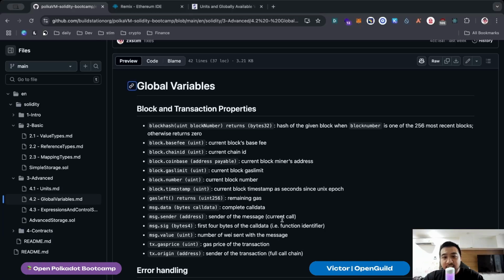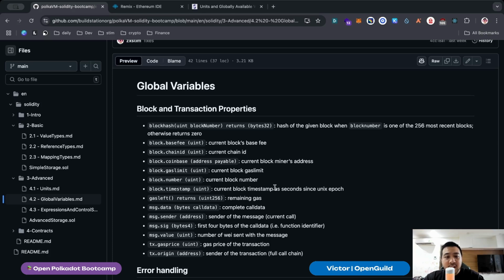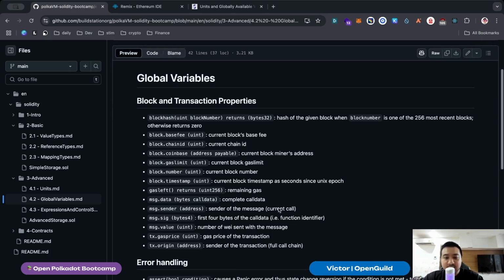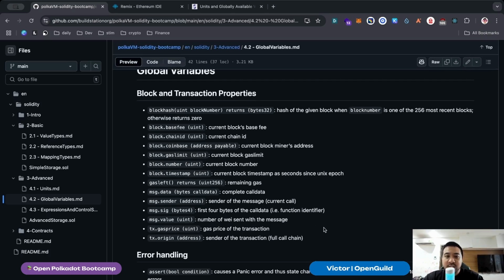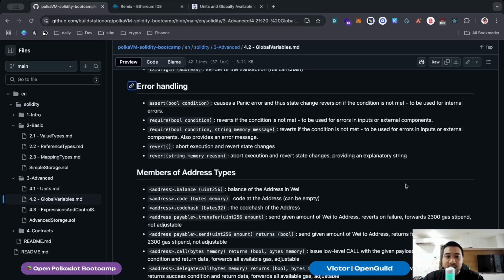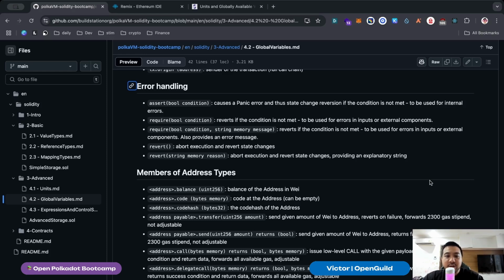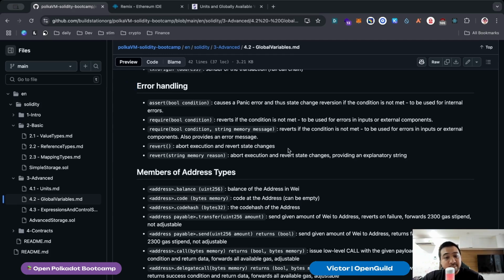Open Polkadot Bootcamp 2025 - PolkaVM - Global Variables [Section 3 | Part 3]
Understand and utilize global variables in PolkaVM! 🌐 In this video, we’ll cover essential global variables like msg.sender and block.timestamp, demonstrating how they’re used to build dynamic and secure contracts.

By mastering PolkaVM, you’ll be equipped to:
- Participate in prestigious programs like the Polkadot Blockchain Academy.
- Work with the OpenGuild team and ecosystem experts to incubate your blockchain projects.